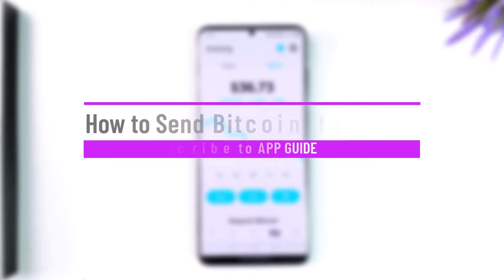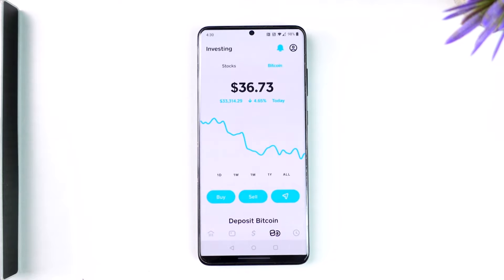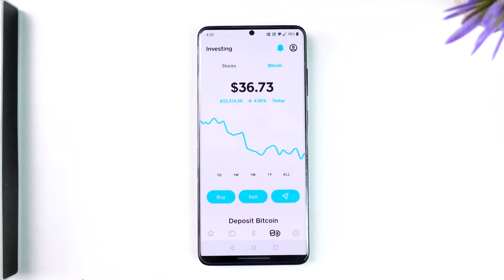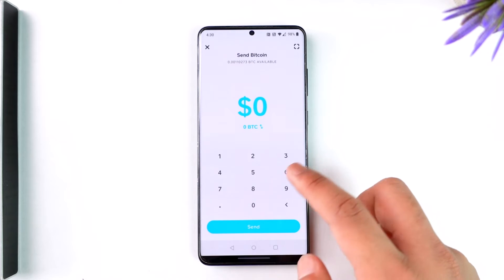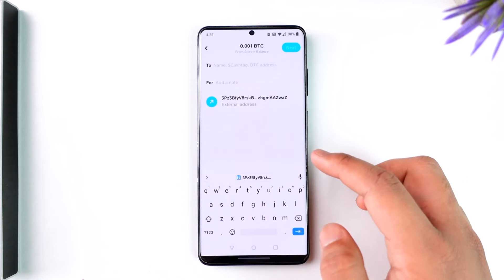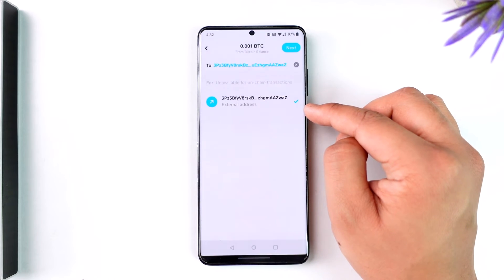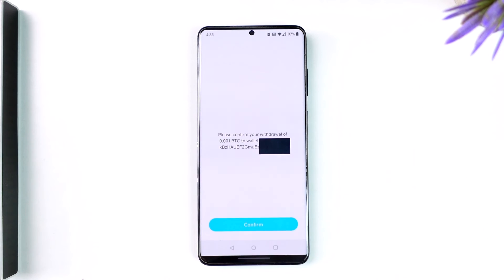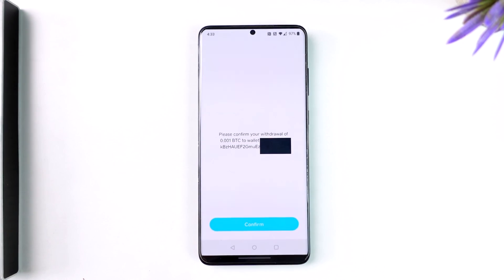How to Send Bitcoin from Cash App !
This video guides you through an easy step-by-step process to send bitcoin from Cash App. So make sure to watch this video till the end.

~ Chapters:
0:00 Introduction
0:11 Send Bitcoin from Cash App
1:00 Conclusion